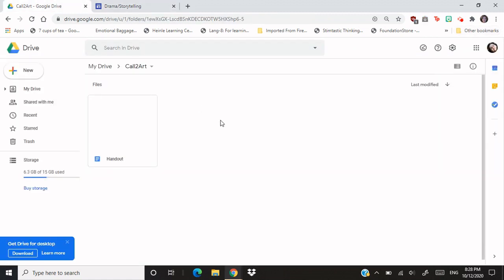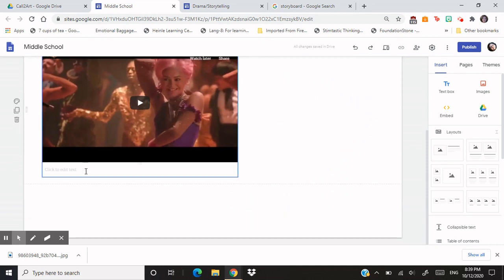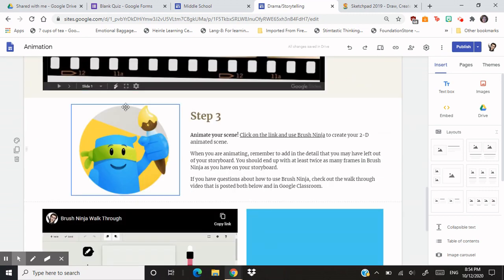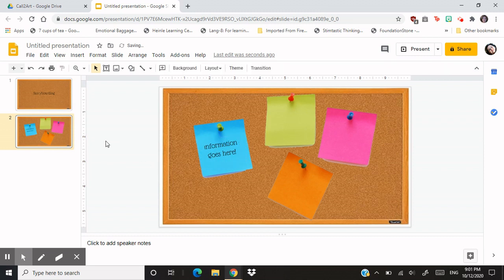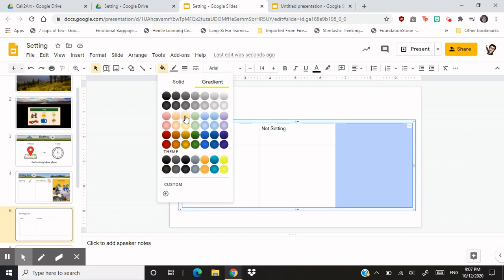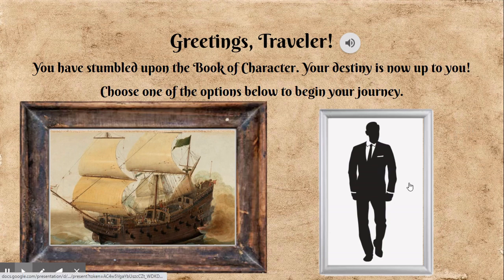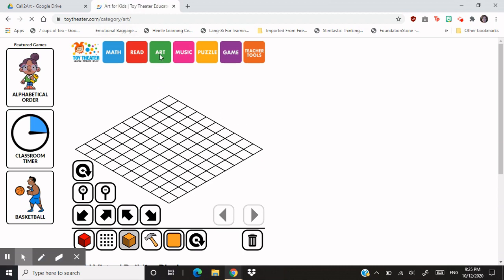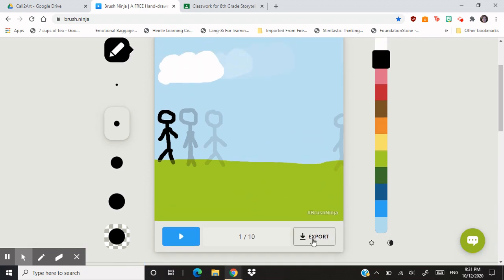Creating Virtual Lesson Activities in Google Suite